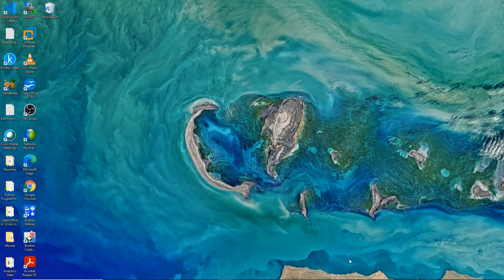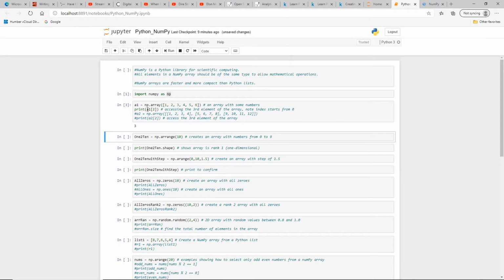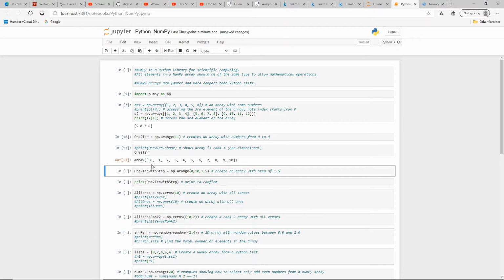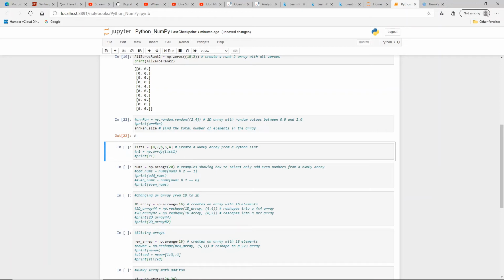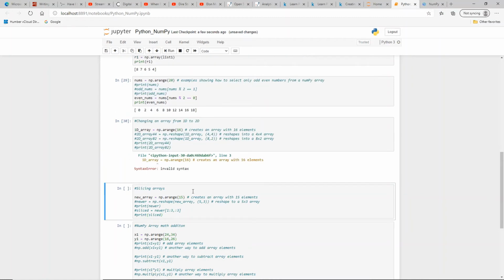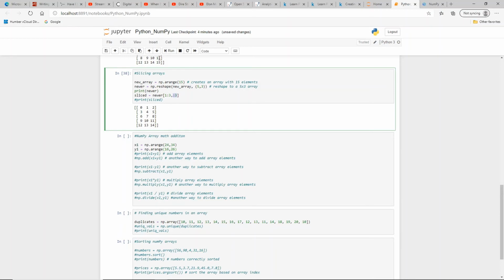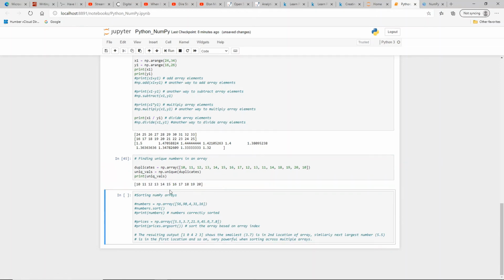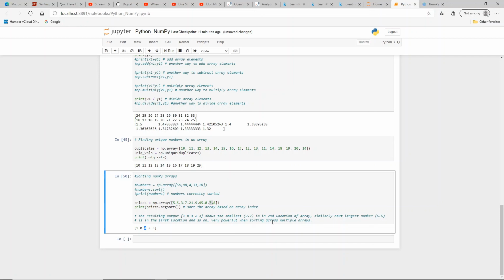Machine Learning Series -- NumPy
Explore NumPy, a very powerful Python library for scientific computing and high speed array calculations. NumPy arrays are faster and more compact than Python lists. This is a must have tool for a data scientist.